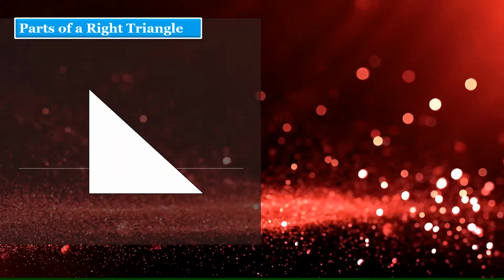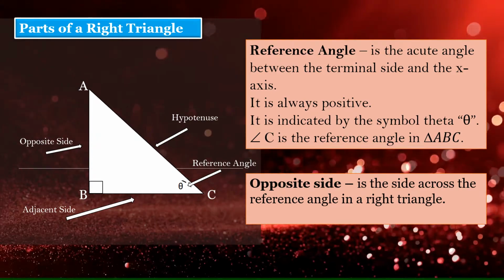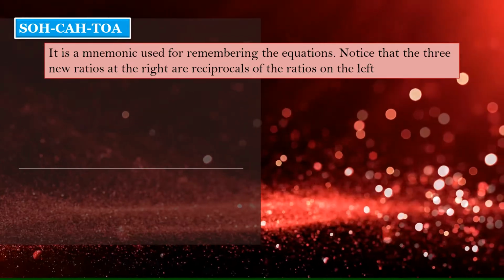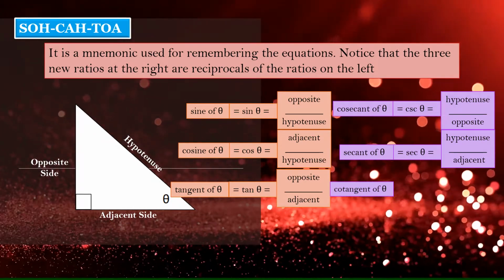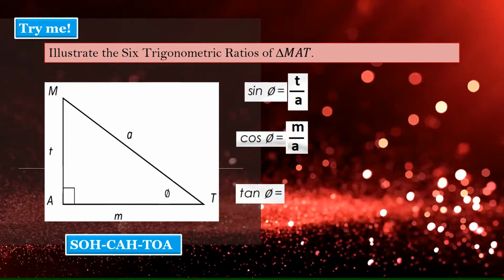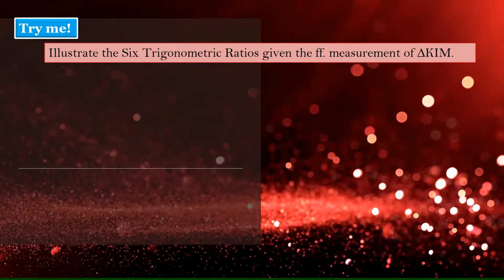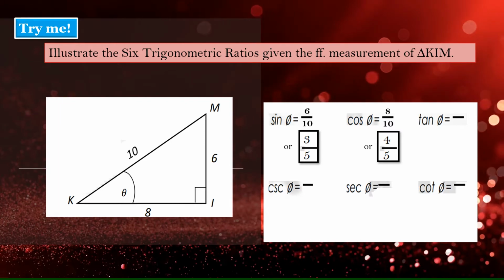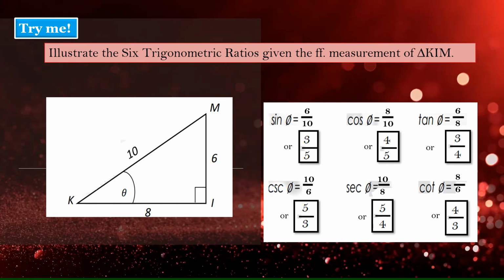Six Trigonometric Ratios | SOH-CAH-TOA | Parts Of Right Triangle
SOHCAHTOA - It is a mnemonic used for remembering the equations.
Reference Angle – is the acute angle between the terminal side and the x-axis. It is always positive. It is indicated by the symbol theta “θ”.
Opposite side – is the side across the reference angle in a right triangle.
Adjacent side - the side next to the reference angle in a right triangle.
Hypotenuse - is the longest side of a triangle. It is always opposite the 90° angle in a right triangle.